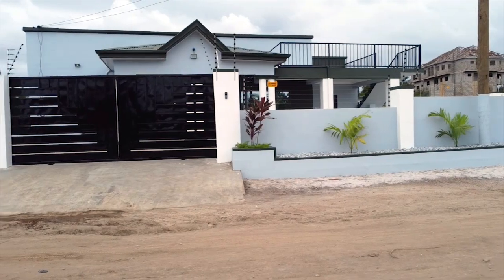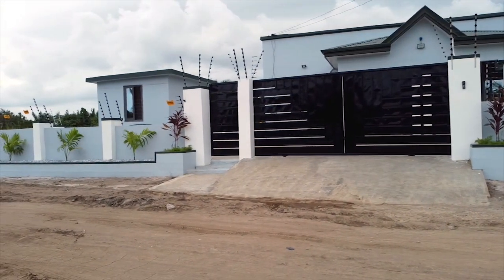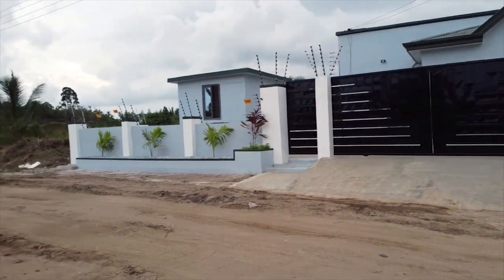Aerial View of A Diasporan's Newly Built House In Asebu | Asebu Pan African Village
Aerial View of A Diasporan's Newly Built House In Asebu |  Asebu Pan African Village. Asebu Pan African project is a dedicated acres of land for the Adrican diaspora who are moving to Ghana